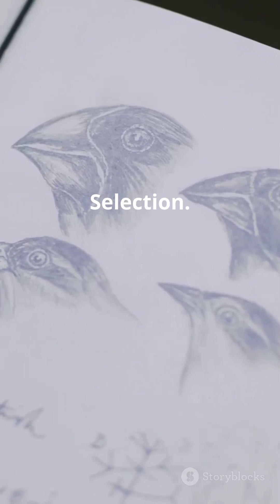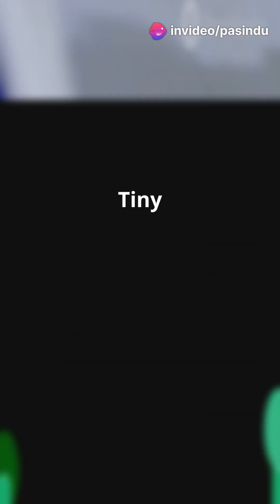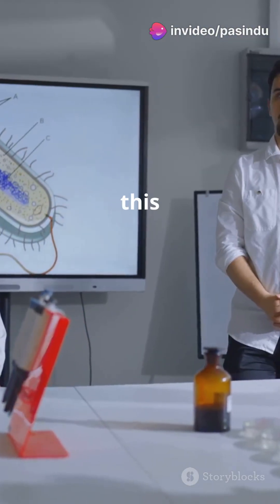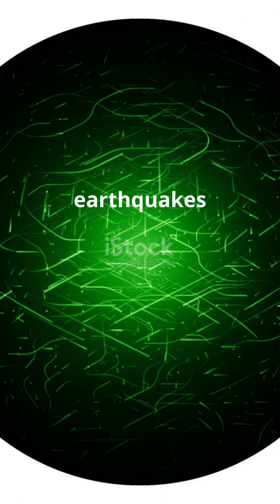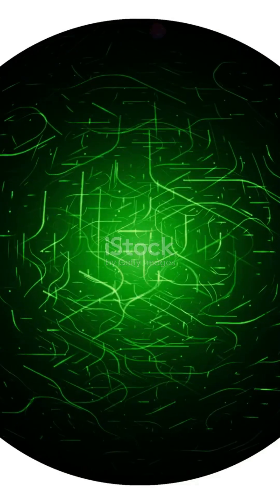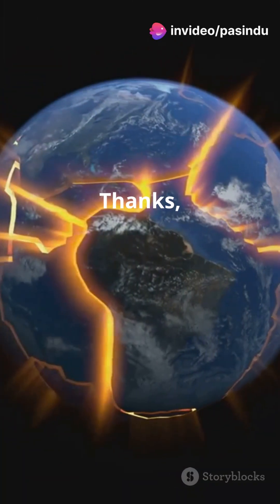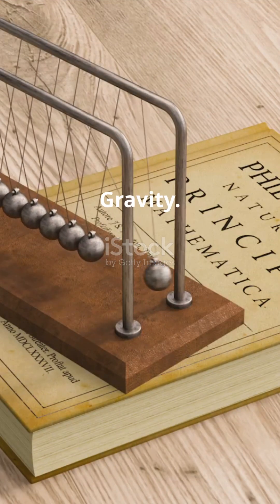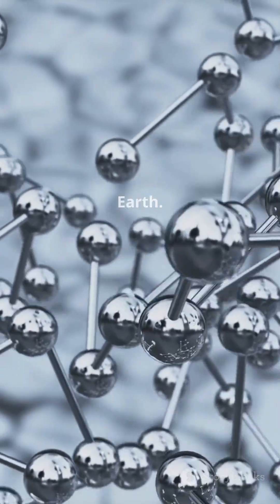Top 10 Theories That Revolutionized Science! | Mr. Psycho